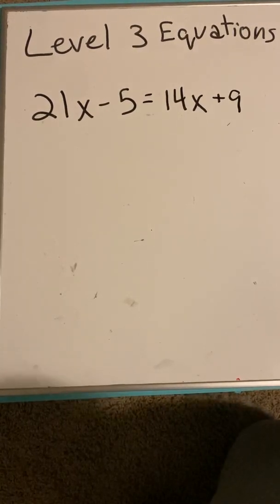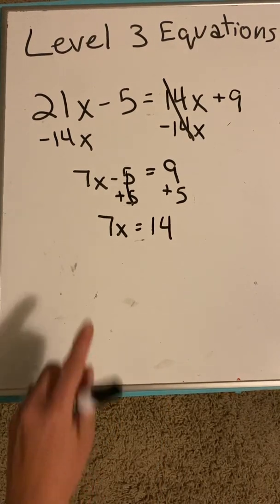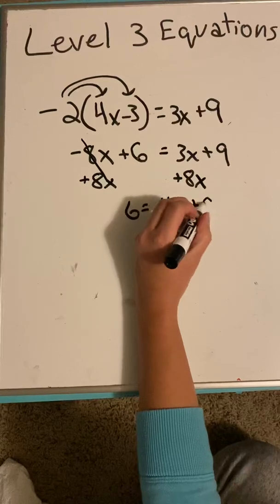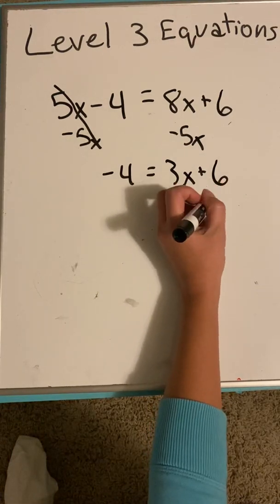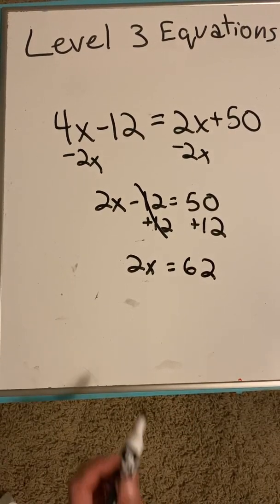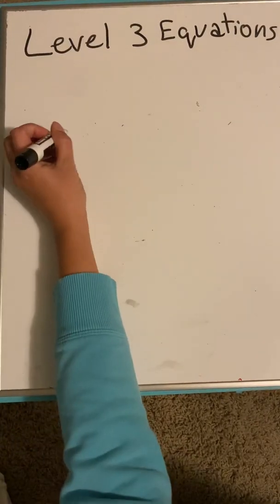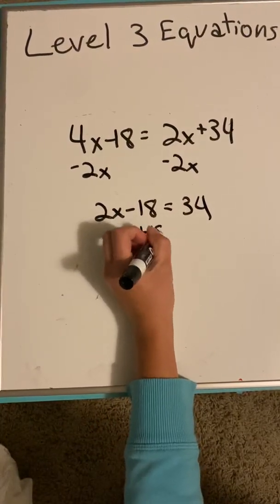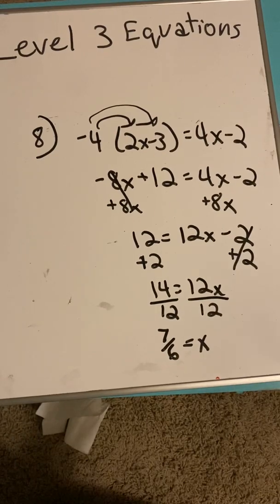Level 3 Equations